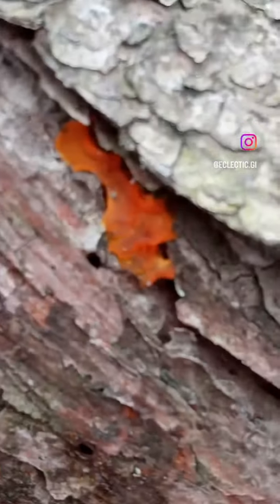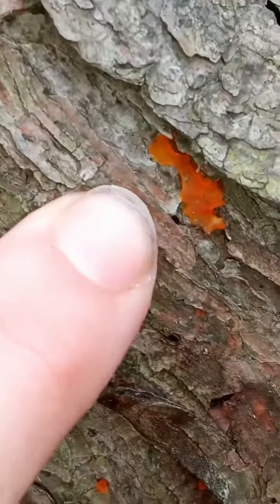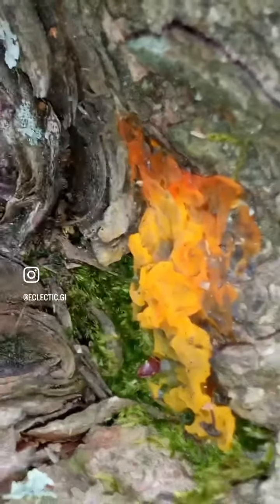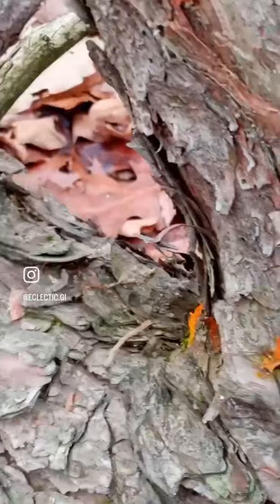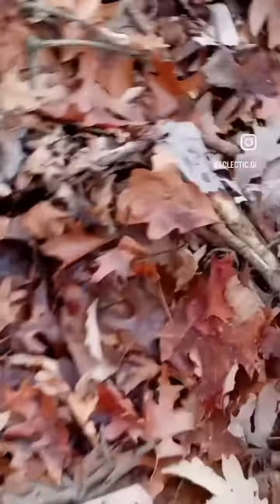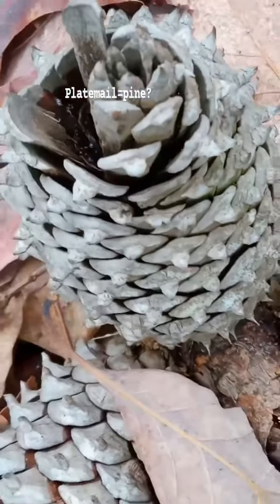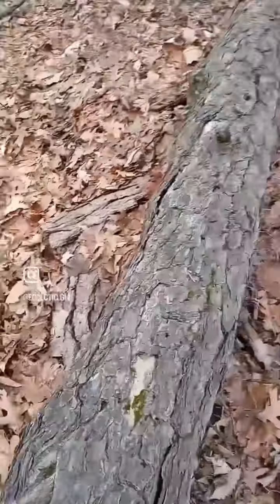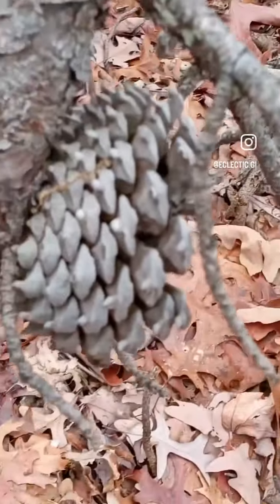Is this a dog vomit slime mold